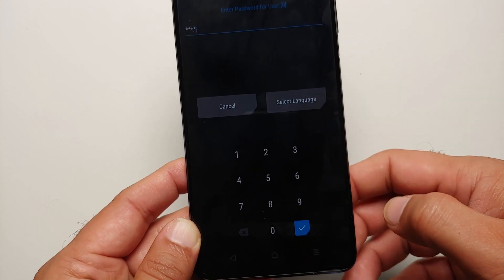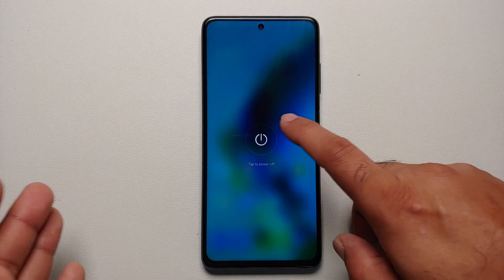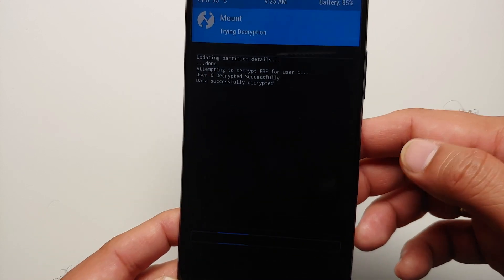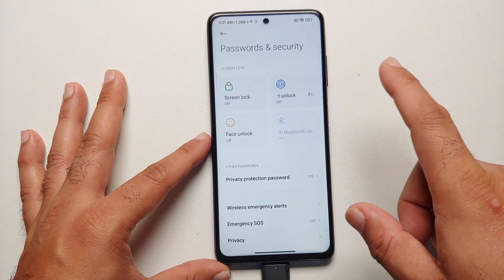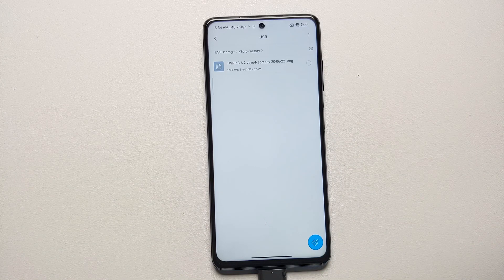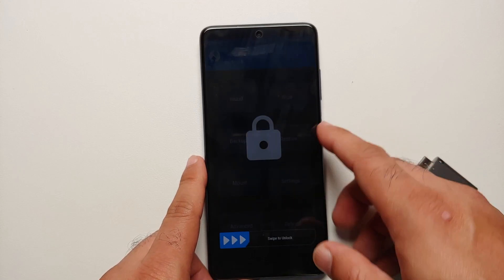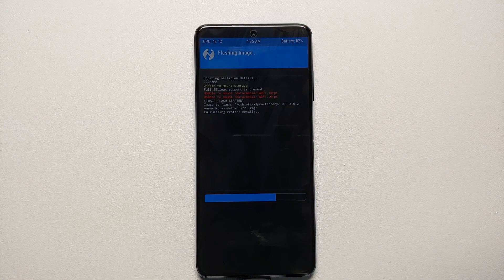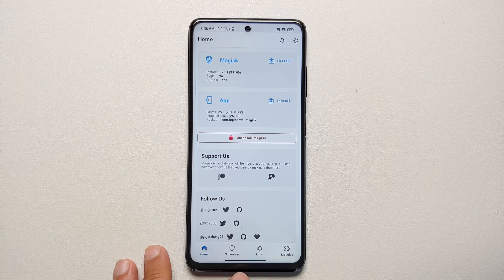Poco X3 Pro TWRP 3.6.2 With FULL Android 12 Support Including Encryption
Do you want to learn how to update to TWRP 3.6.2 with full Android 12 support including Encryption on your Poco X3 Pro? In this detailed video tutorial we will show you how to update to TWRP 3.6.2 with full Android 12 support including Encryption on your Poco X3 Pro.